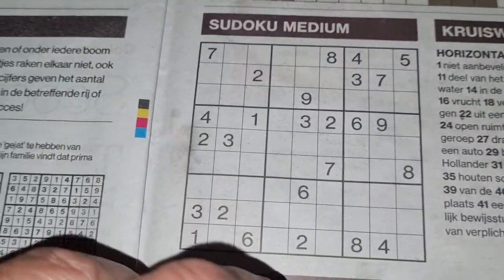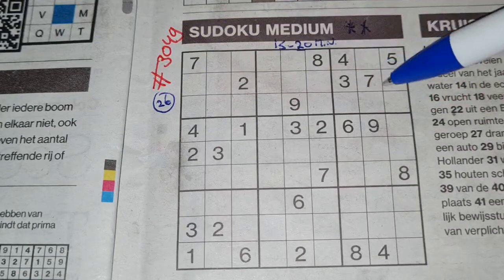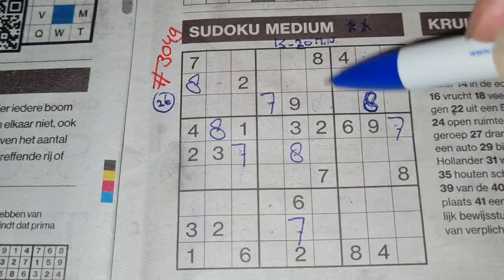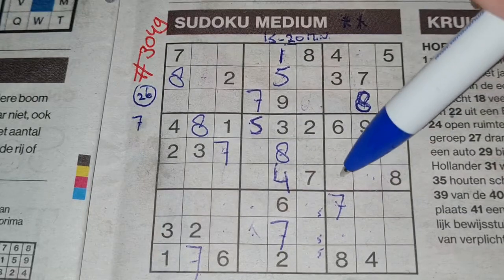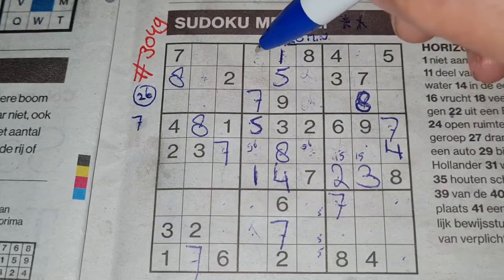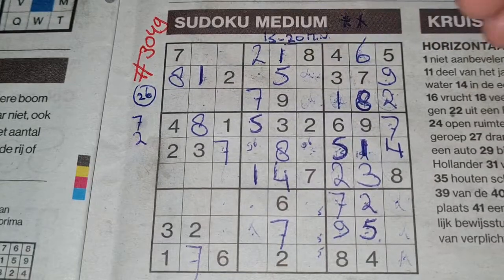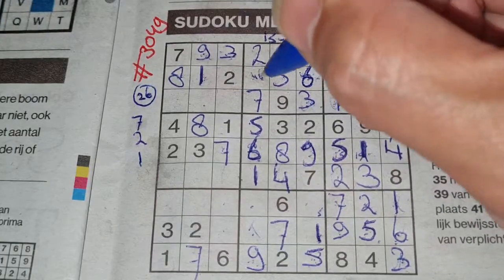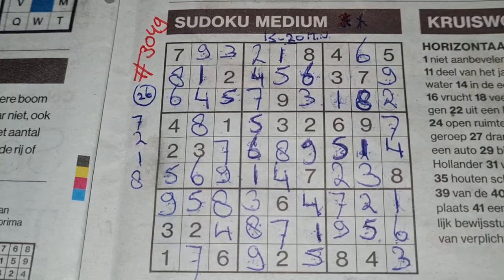Fundamental Skills. (#3049) Medium Sudoku puzzle. 07-05-2021